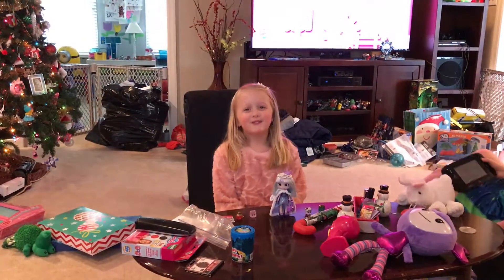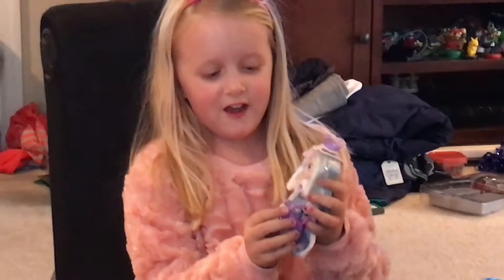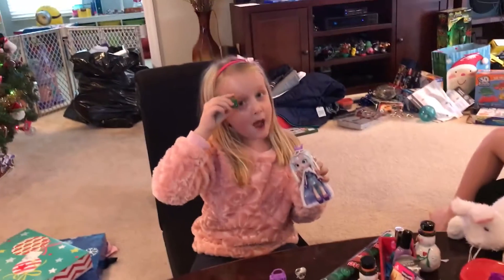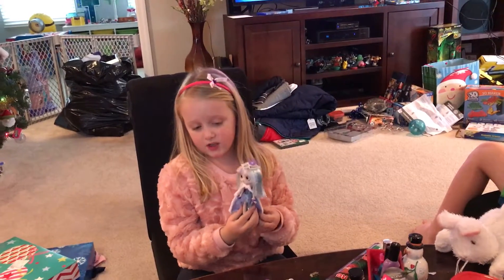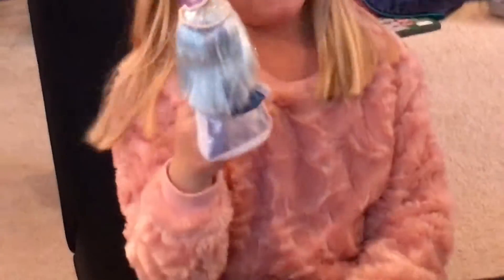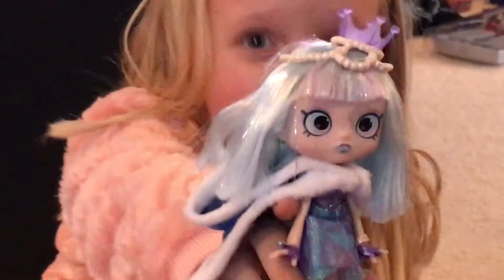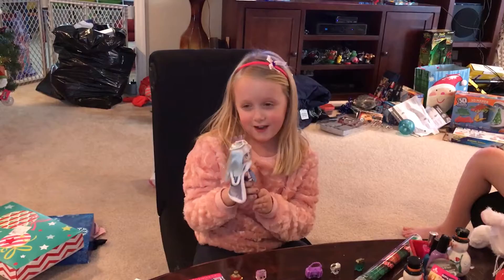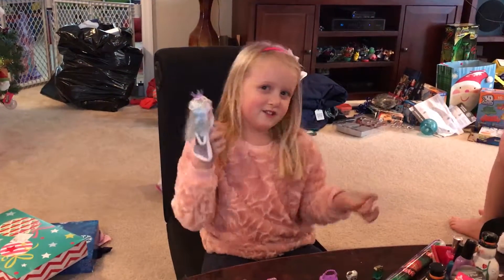Gemma Stone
Abby shows off her new favorite toy! Gemma Stone!